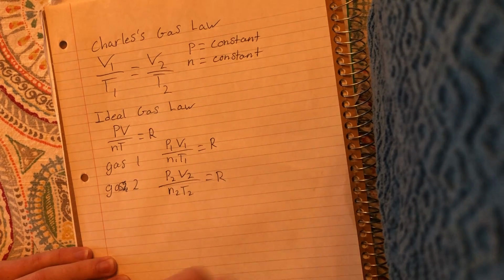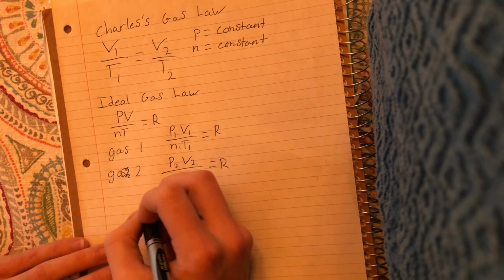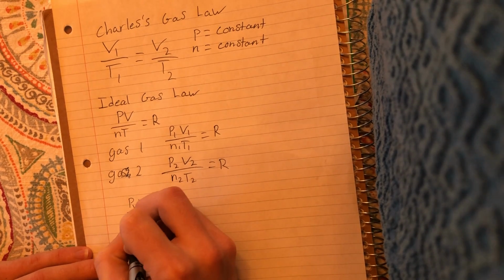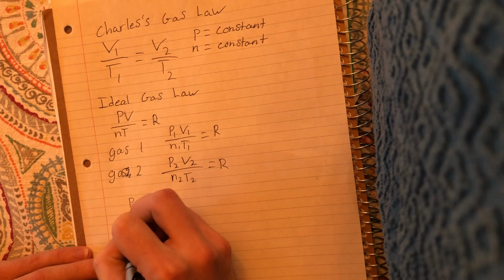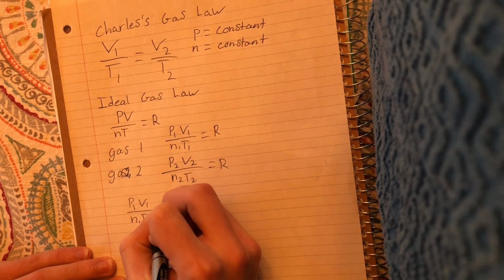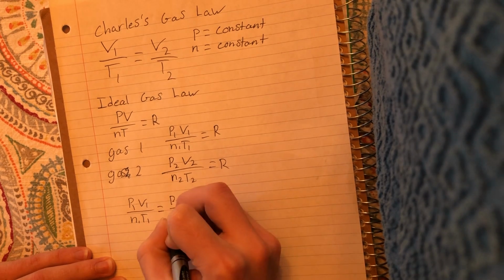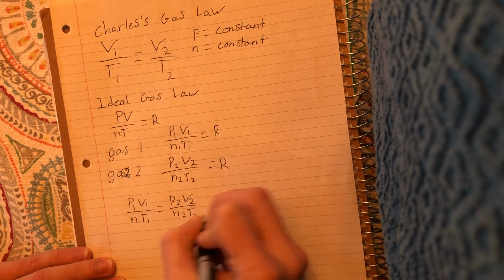Charles’s Gas Law